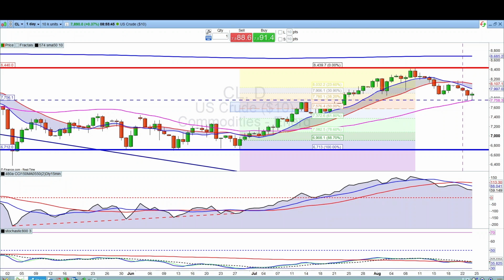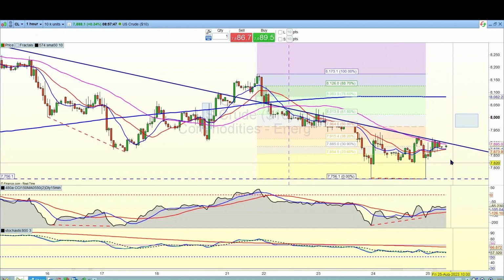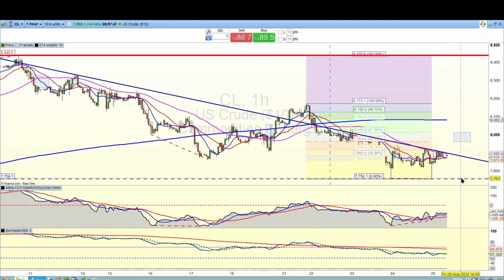US Crude Oil Technical Analysis Aug 25 2023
Using Stochastic and Commodity Channel Index.

Don't forget...

Things
to consider:

Remember...